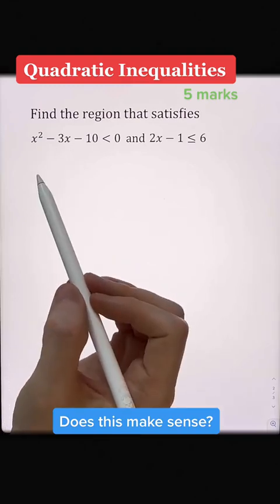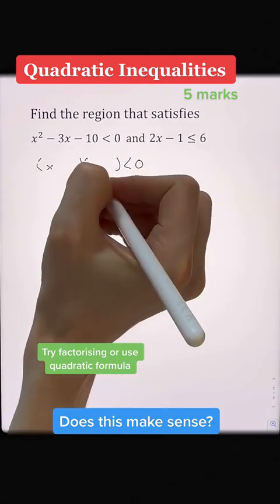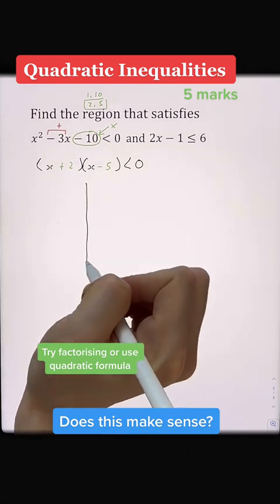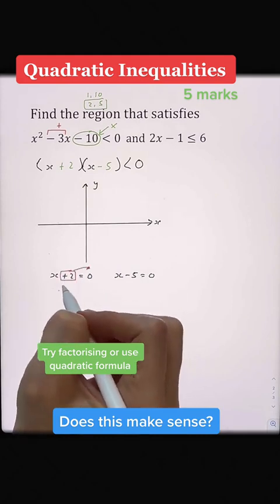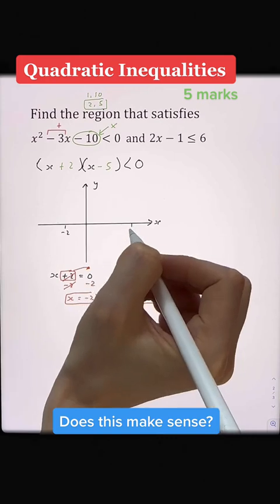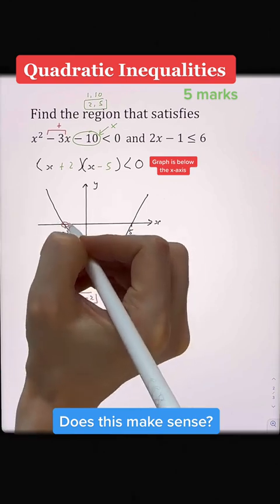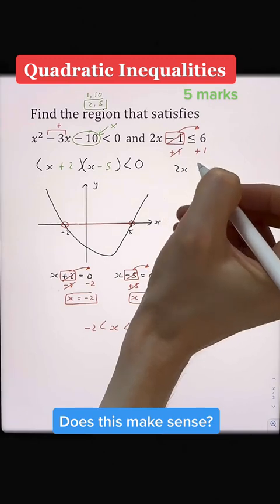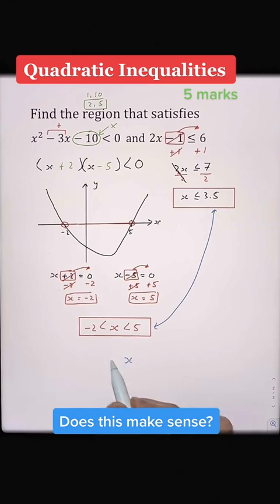masstik freegcsemathsteacher 808 404